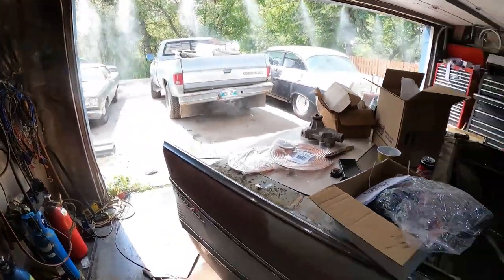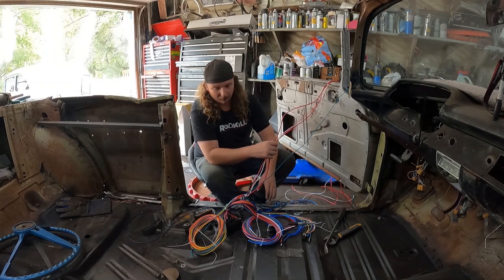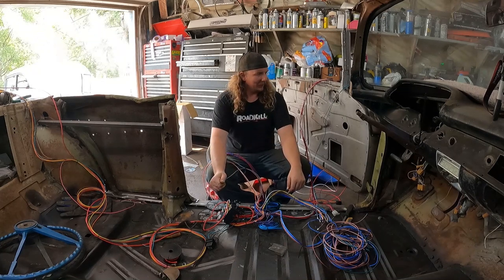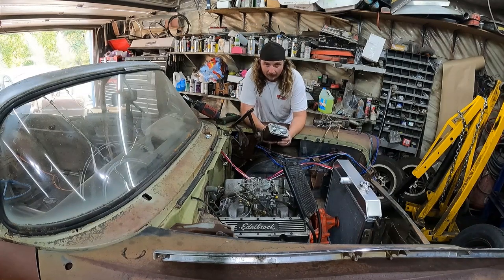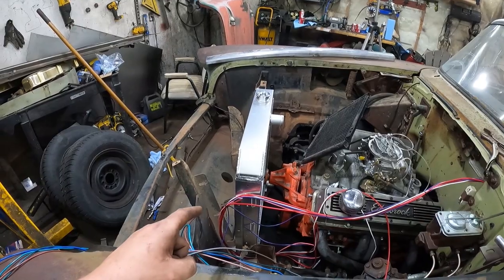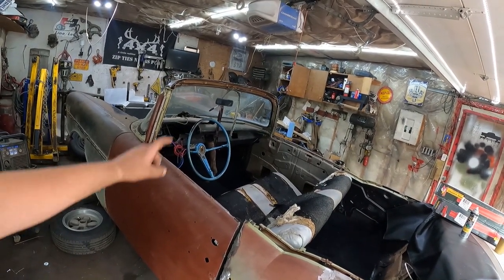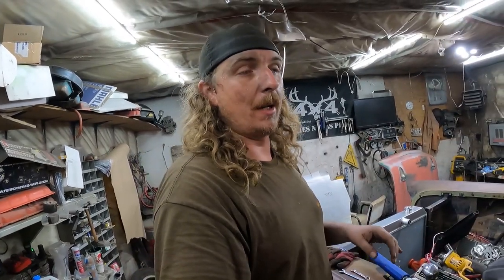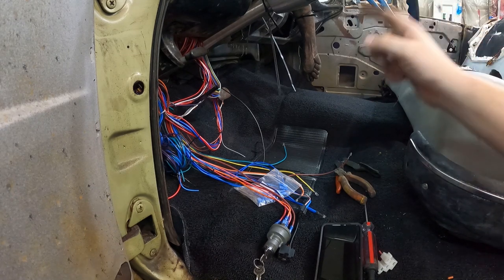$100 Amazon Wiring Harness, Will It Crank? 1957 Chevy 4 Door To Convertible Conversion Part 11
Plumbing and wiring. Since this was a stripped down parts car, all the wiring and plumbing was missing.  I sprung for the cheapest wiring harness amazon had! Honestly, it wasn't that bad and I'd buy another one.

The "X" frame specific built for tri 5 rag tops proved to be a challenge for plumbing the brake and fuel lines.  Don't even get me started on the exhaust fitment!

Who would of thought transforming a 1957 Chevy 4 door parts car into a slick 2 door convertible would be so much work?!?

Send us your Junk:
1881 Portage ave
Ferry Road RPO
Winnipeg, Manitoba
R3J 3X7